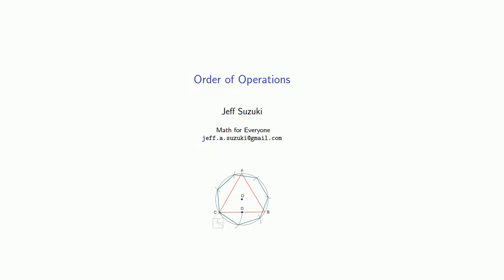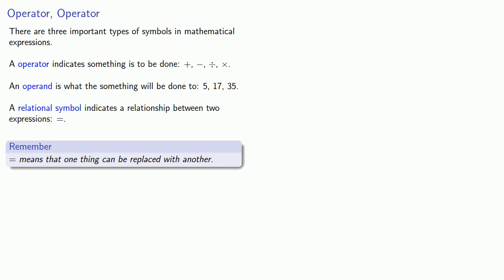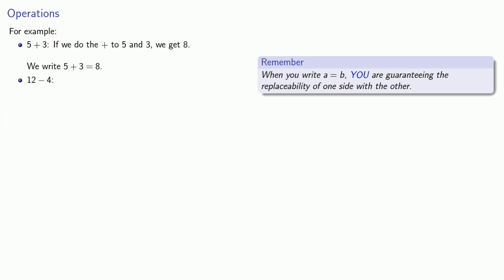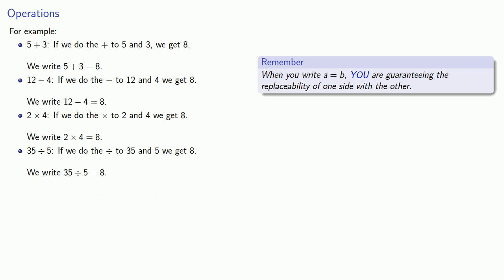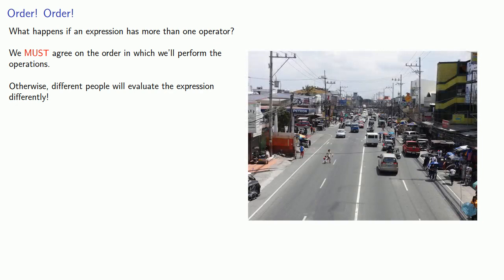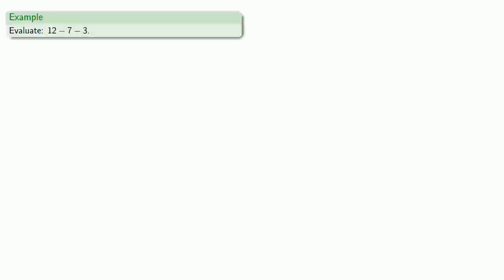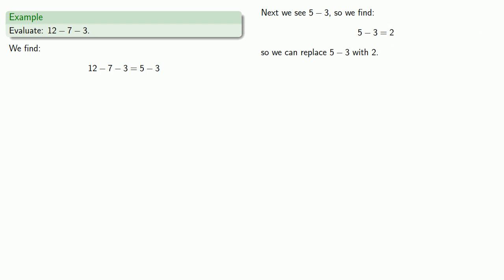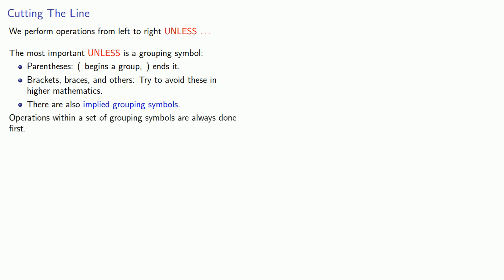Order of Operations, Part One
Introduction to order of operations.  Grouping symbols.